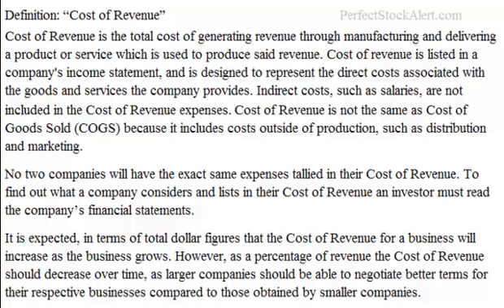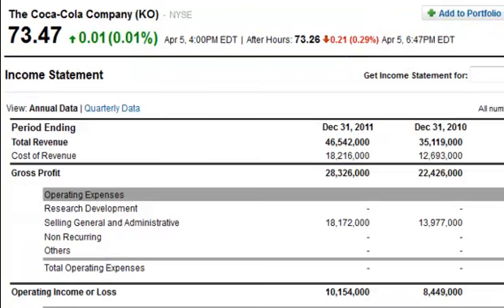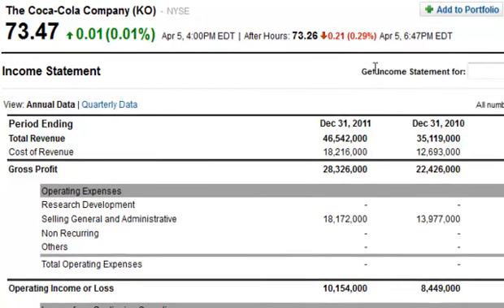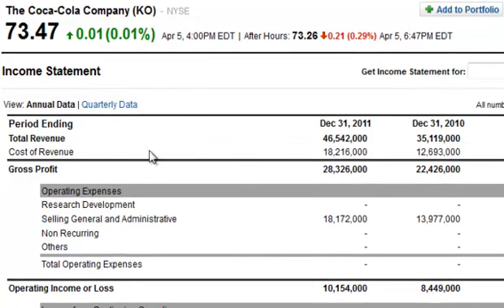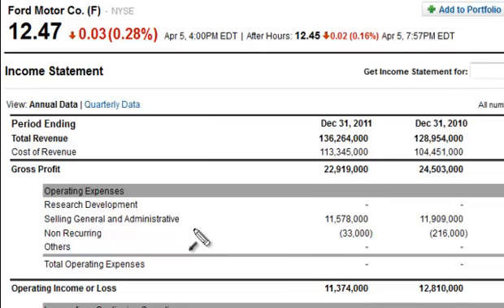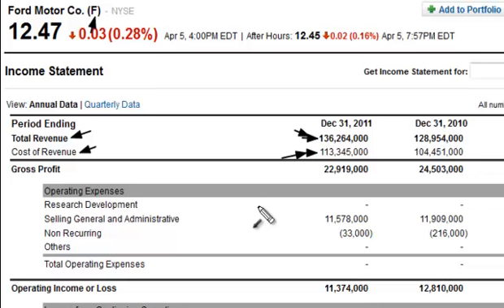Cost of Revenue or Cost of Goods Sold on the Income Statement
A video tutorial by PerfectStockAlert.com designed to teach the fundamental analysis and definition of cost of revenue.